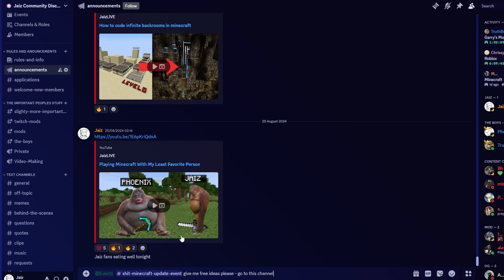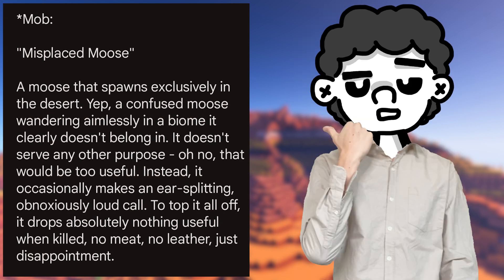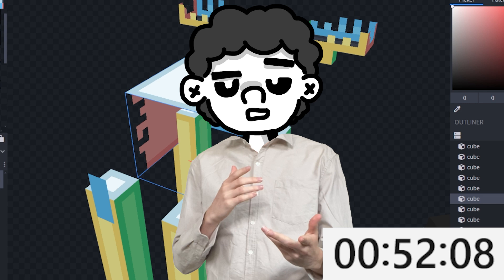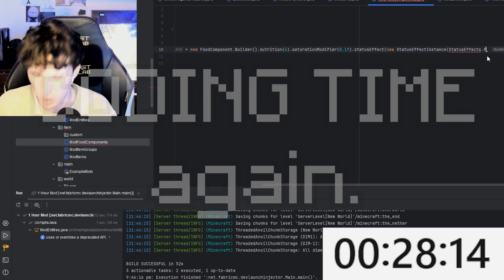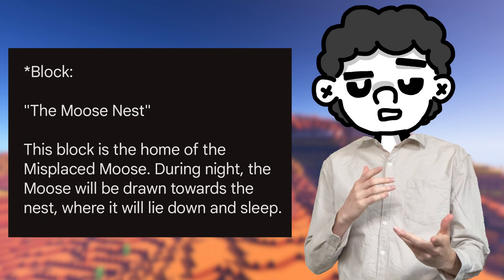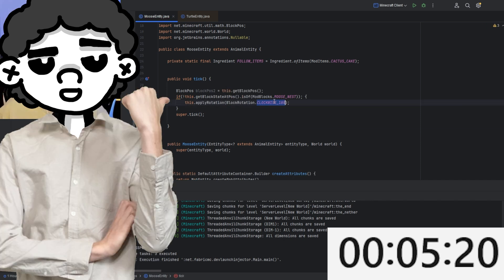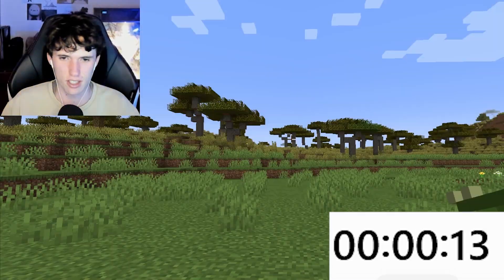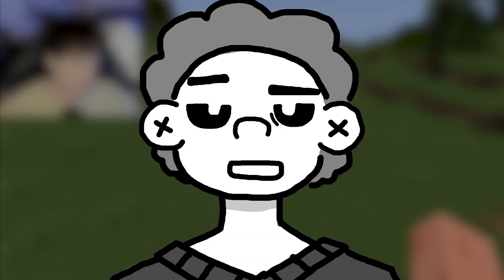Coding A Minecraft Update In 1 HOUR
Today I spent 1 Hour coding an entire Minecraft update. Or at least I tried anyhow.

jaiz Jaiz JaizYT JaizLIVE